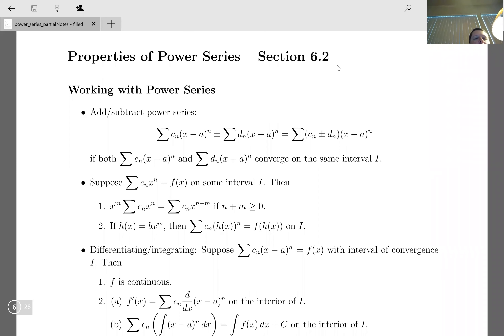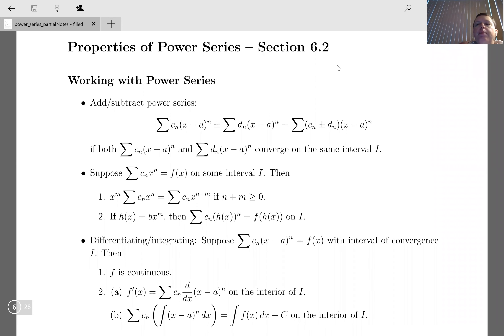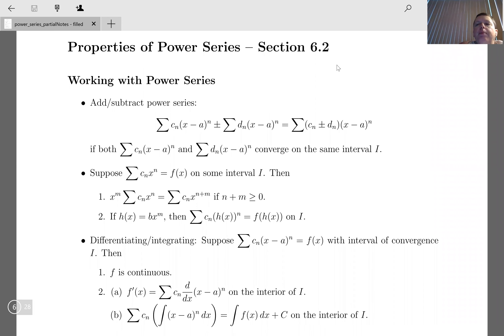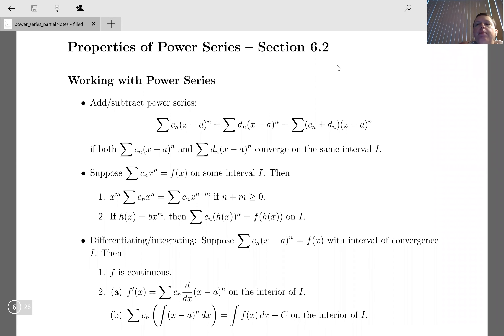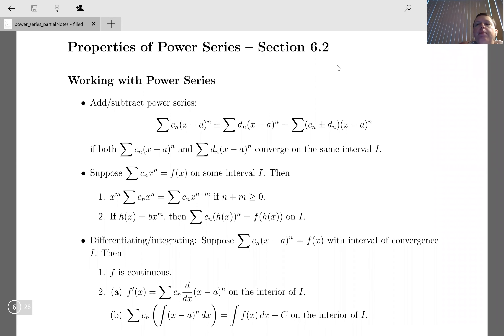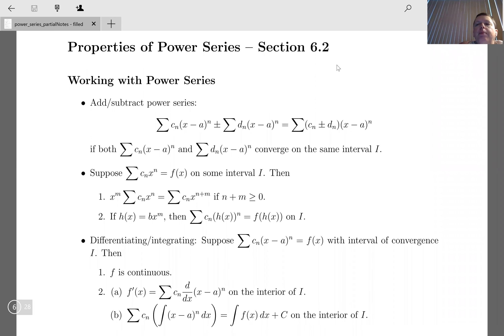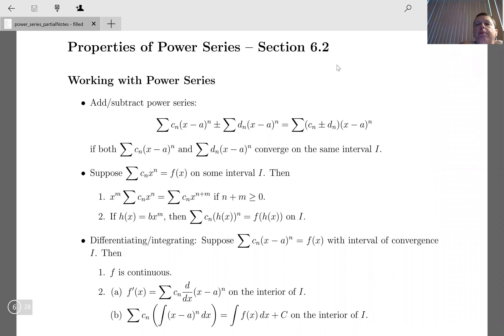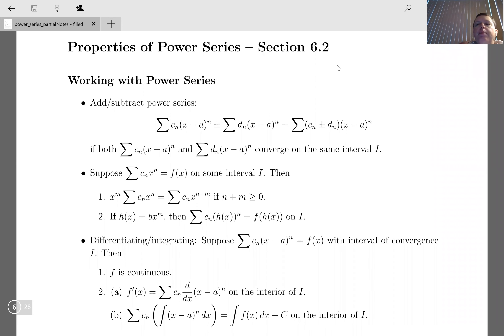Some Properties and Calculus with Power Series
Some basic working with power series, plus differentiation and integration of power series.